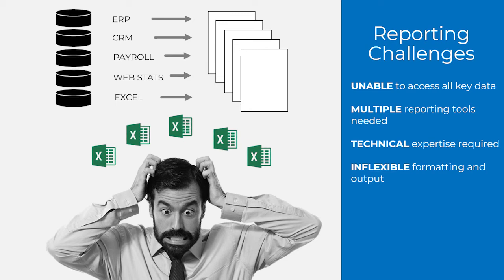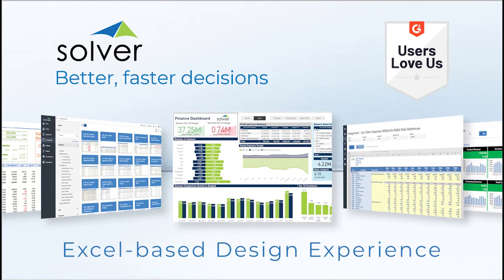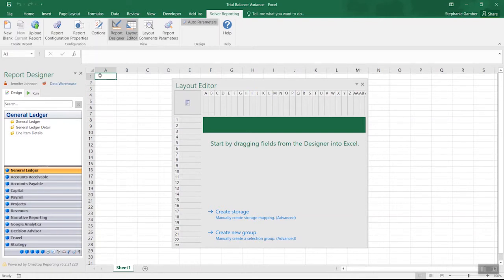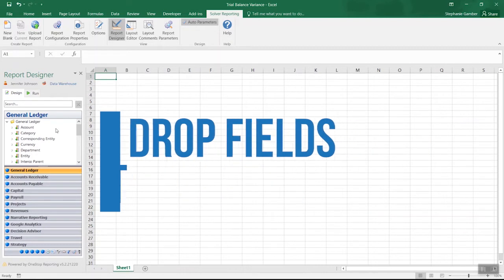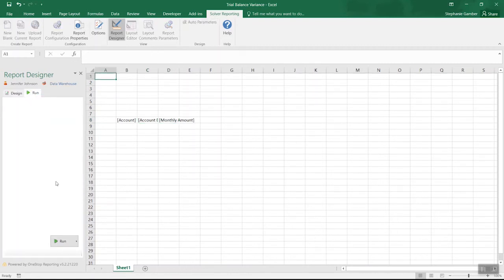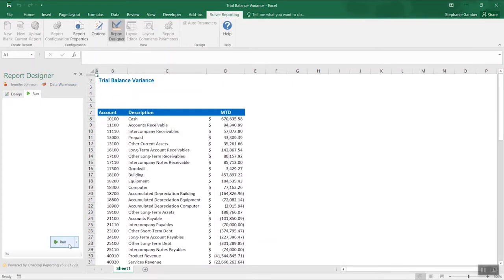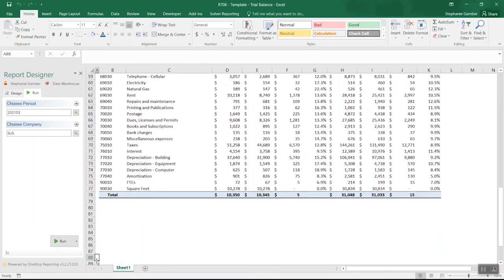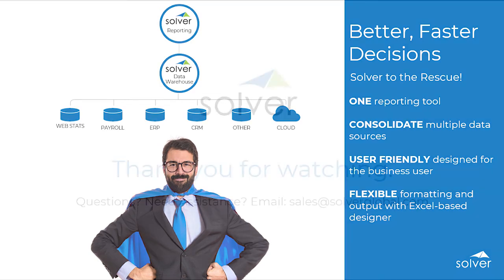Solver Report Design Overview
Learn how to use Solver’s Excel-based report designer to build a new custom report.